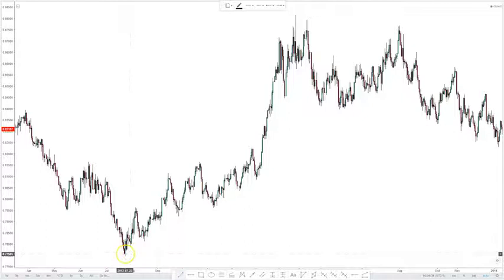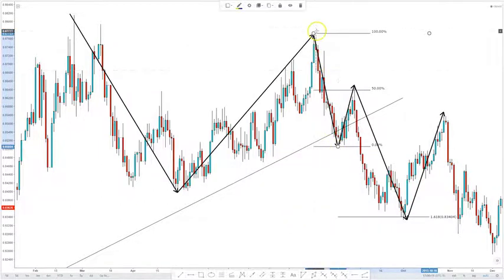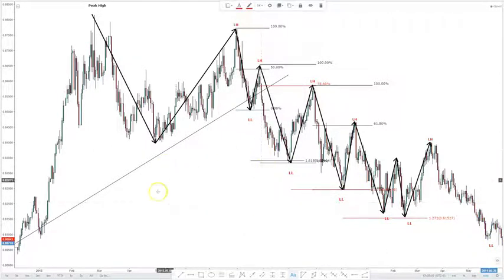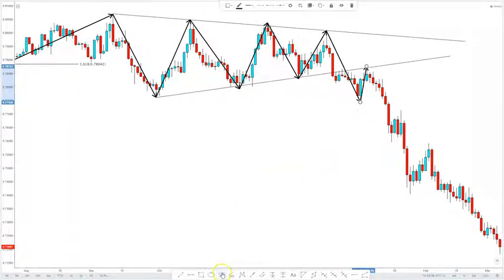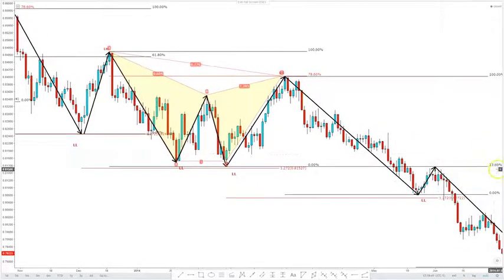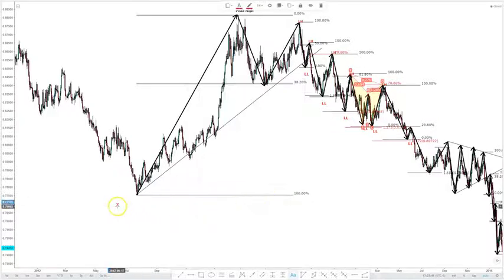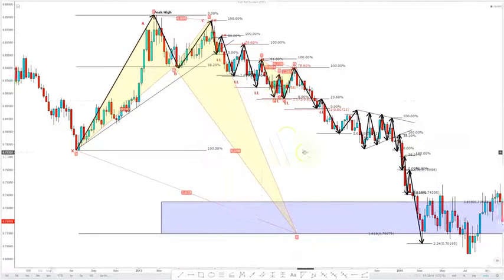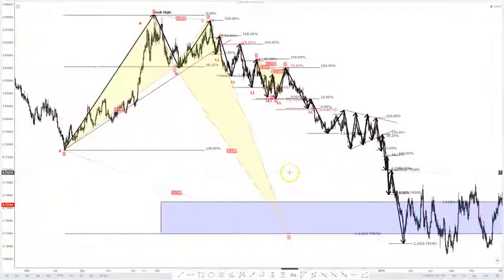3 FOLLOWING A NEW TREND PT 1 – EXTENSION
PHASE 3 MASTERING THE MARKET

please enjoy the video ... REMEMBER! Everyone Can Profit! Thank you.

after registering, verification and deposit $ 100 please send your account name and account number to telegram